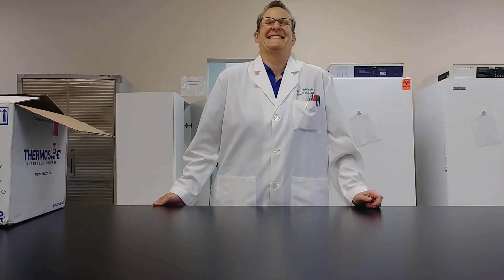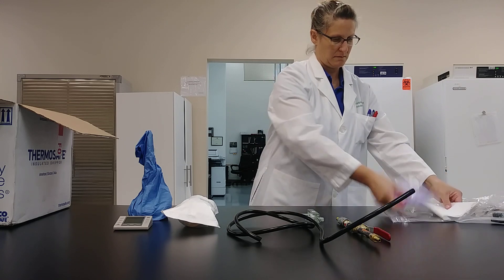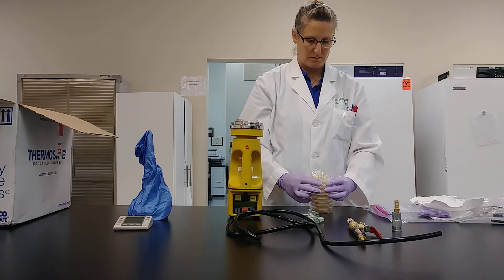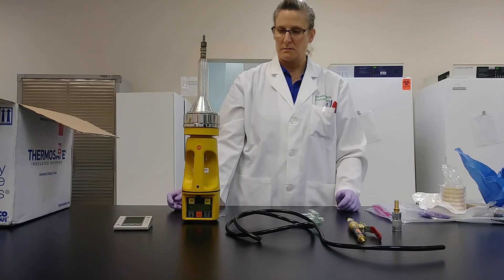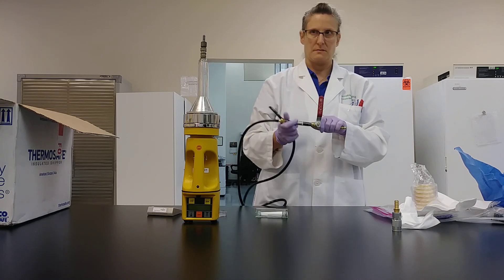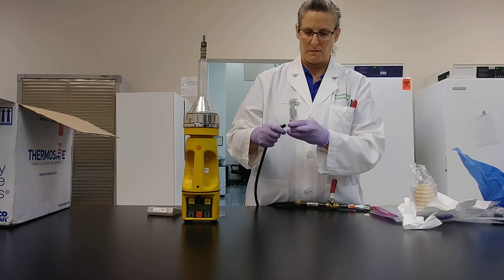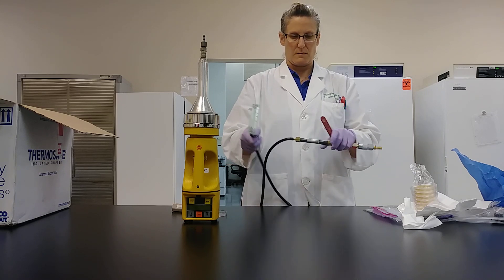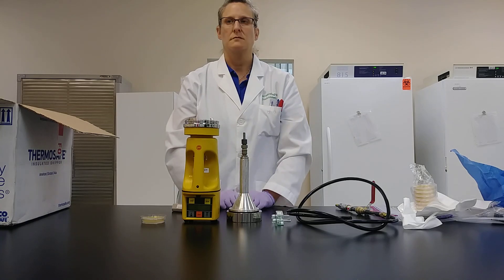Compressed Air Sampling Instructional Video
FOCUS Laboratories shows clients how  to use our SAS Air Sampler and Sampling Cone to sample compressed air.